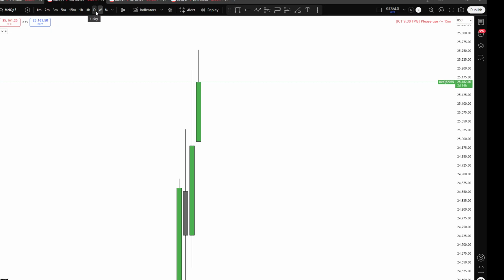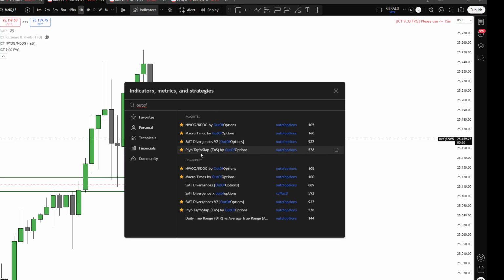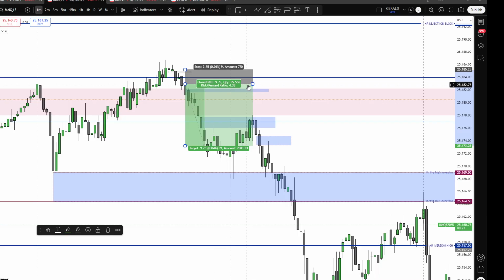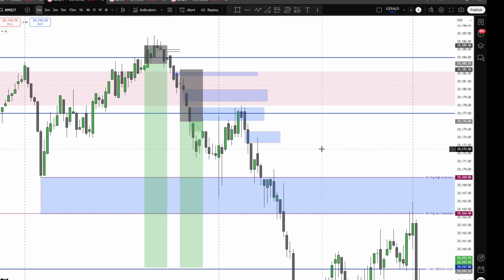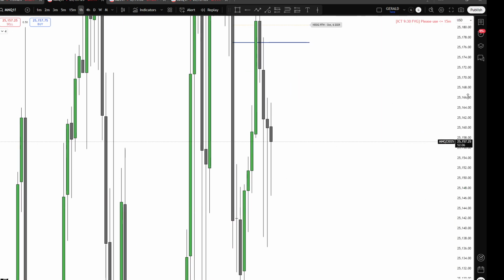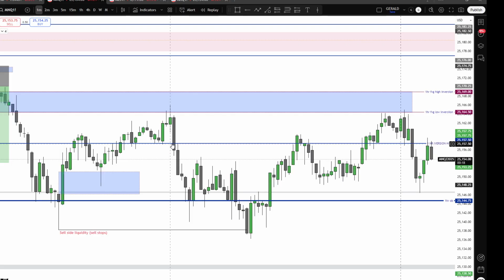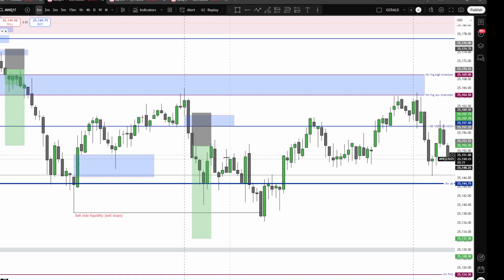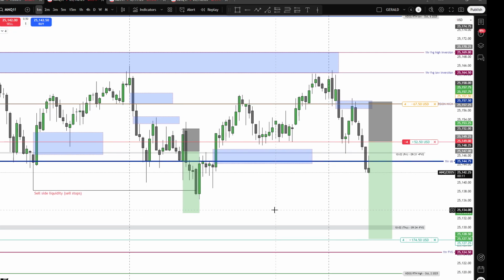London sell off another day one combine passed 50k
For fun not entertainment